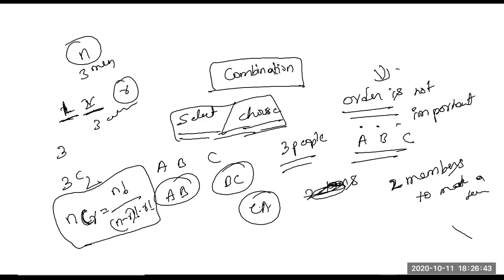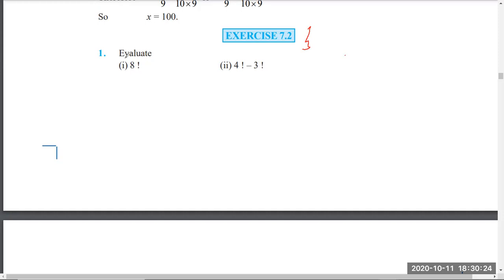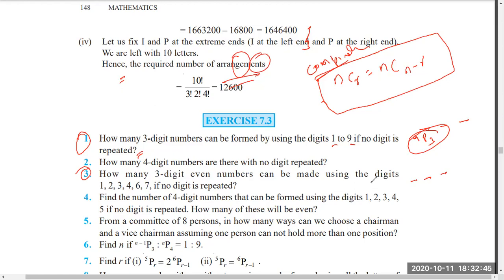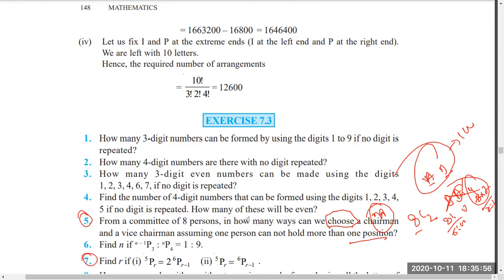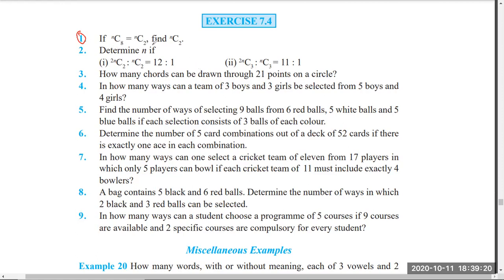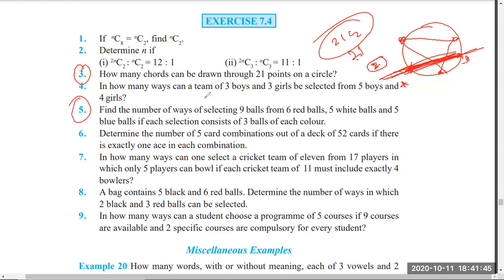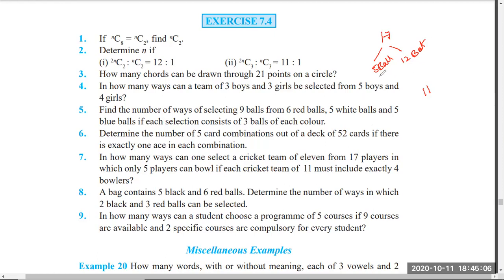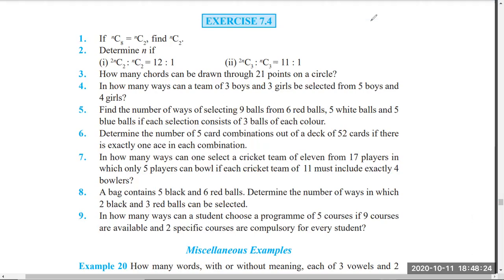Permutations and combinations1